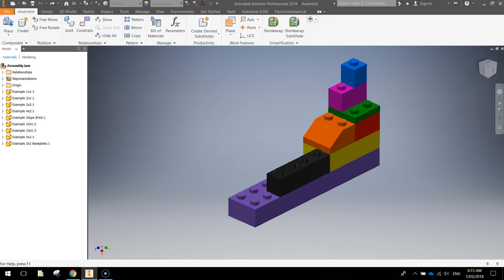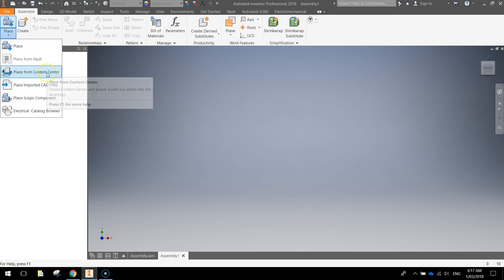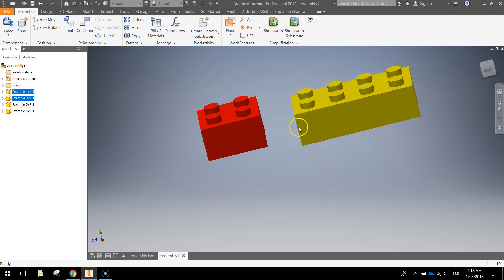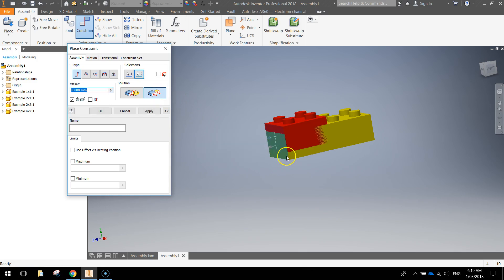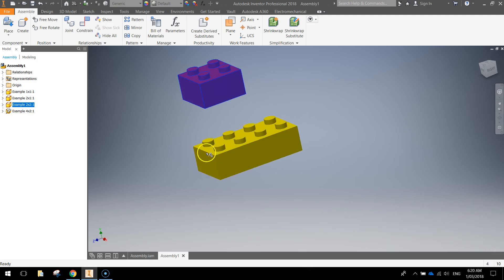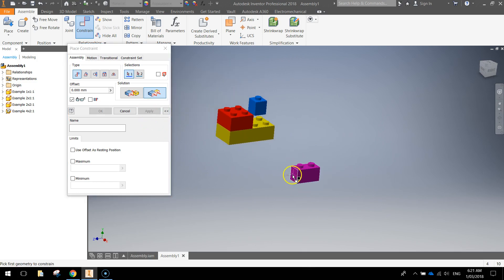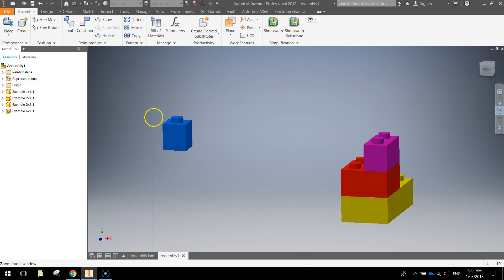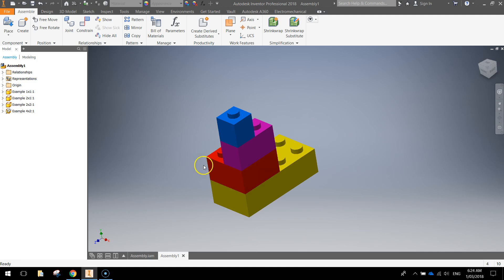Autodesk Inventor Tutorial - Assembling Lego Bricks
Learn how to join a range of Lego pieces into a final assembly.